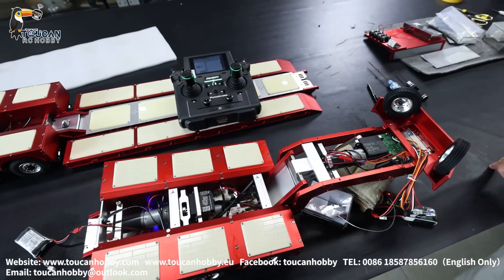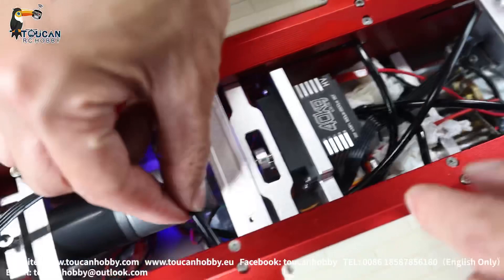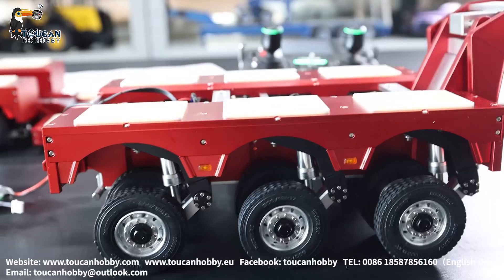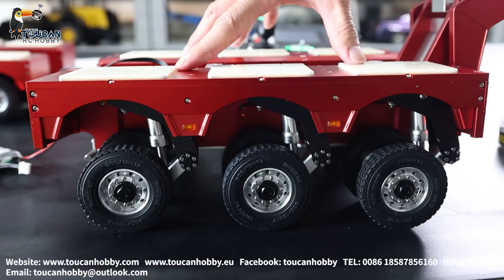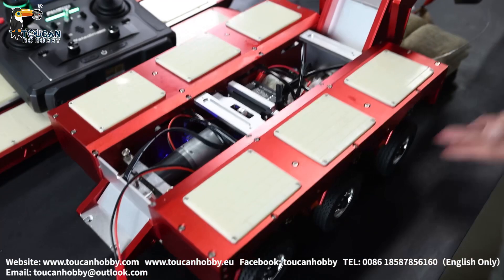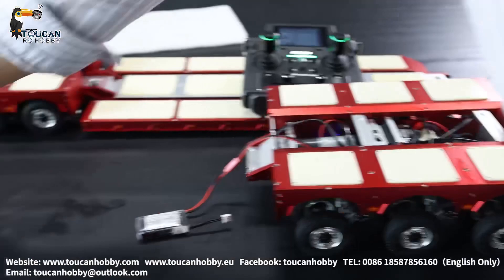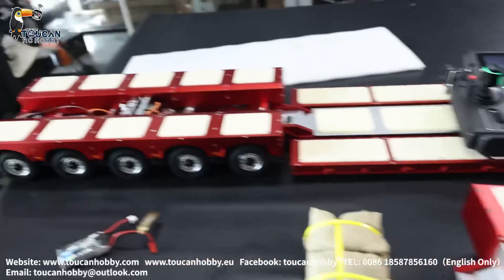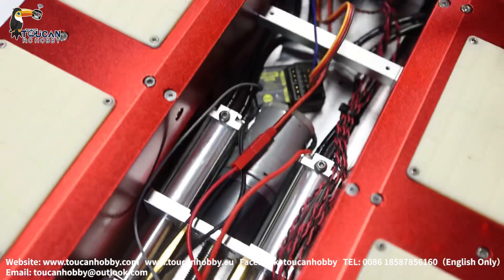The operation of 1/14 DG 996 RC hydraulic trailer , 8 axles with hydraulic suspension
3+5 axles with hydraulic suspension and hydraulic cylinder. The lower plate can be widened.